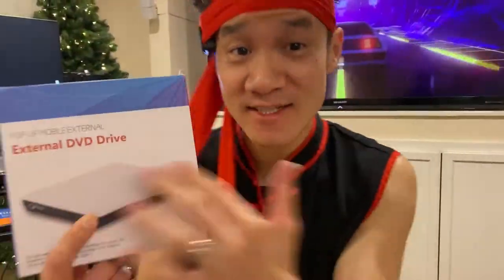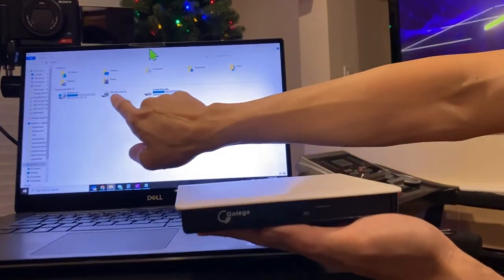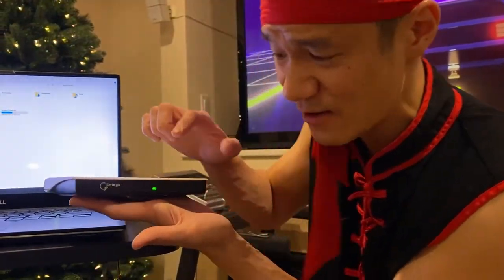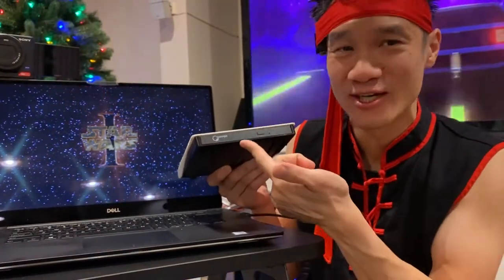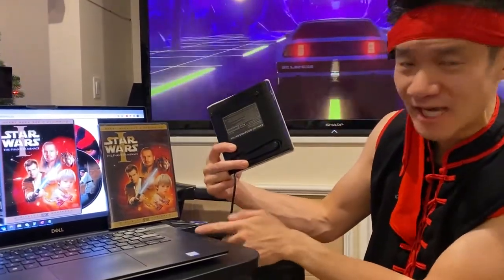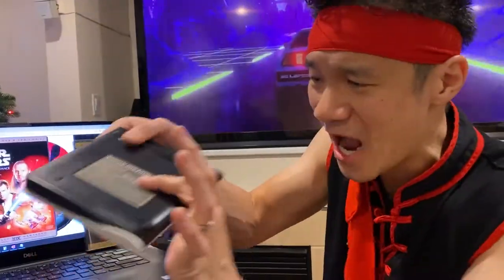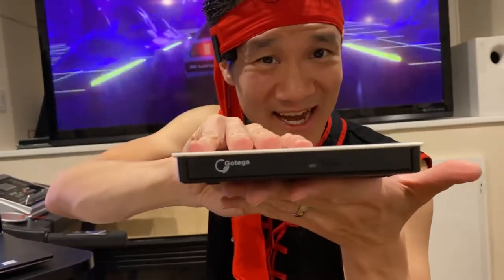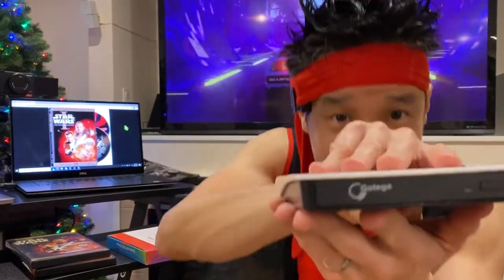External USB DVD Drive for new Laptop to Watch DVDs and Install TurboTax Gotega CD-R and DVD-R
【High Writing & Reading Speed】 Max 8x DVDR Write Speed and Max 24x CD Write Speed provide high writing and reading speed.
【Wide Compatible】Compatible with Windows 98 / SE / ME / 2000 / XP / Vista / Windows 10/8/7,Mac ios(ios 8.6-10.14). And perfect for PC, Laptop, Comprehensive Computer, Internal PC hard disk reader
【Plug & Play Technology】Powered by USB port so just plug it into your USB port and the DVD driver will be detected. Don’t need to install software to set up driver
【Advanced USB3.0 Technology】 USB 3.0 provides fast data transfer speed and stable performance to record CD/ music/ videos/ install software or create CD/DVD backup disc ( also compatible with USB2.0)
【Ingenious Design】 This ultra-slim CD/DVD player for laptops equipped with an eject button so that you needn't worry about your disc getting stuck inside this external CD/DVD drive. Besides, the copper mesh technology of this external component, can be rest assured of stable data transmission.